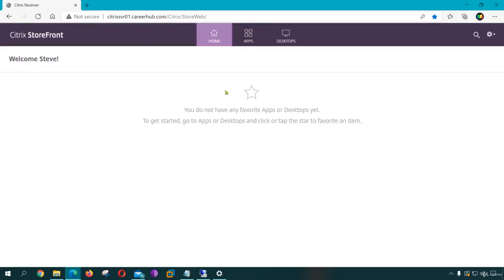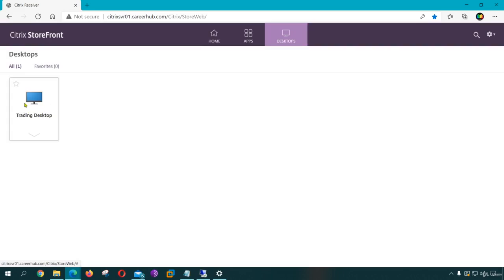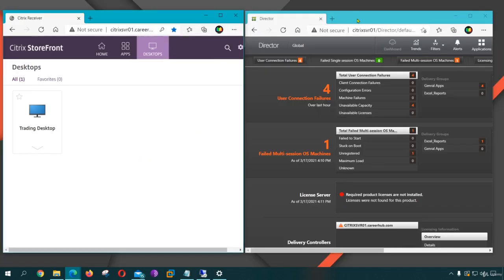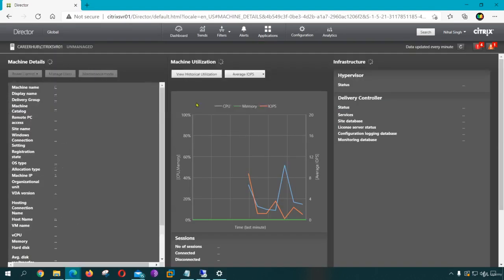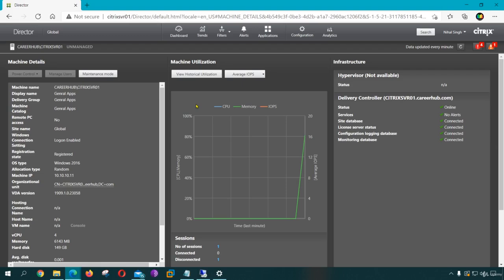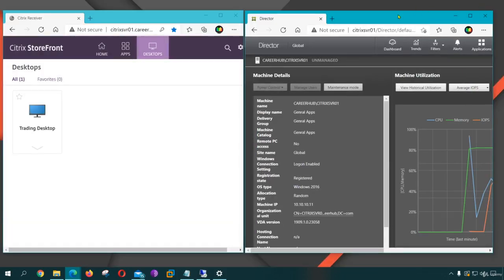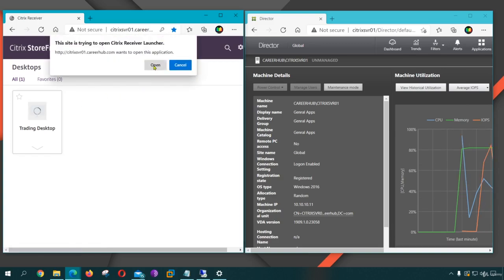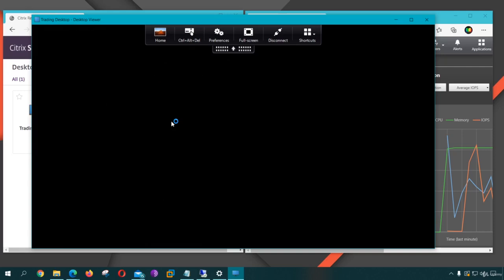42 How to fix Citrix VM launch issue